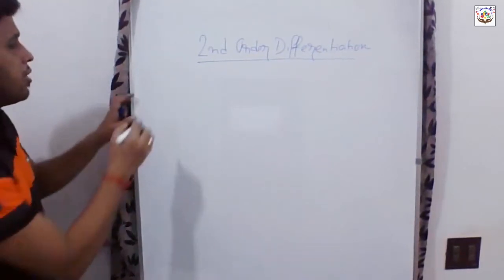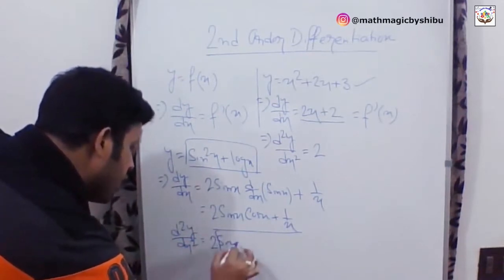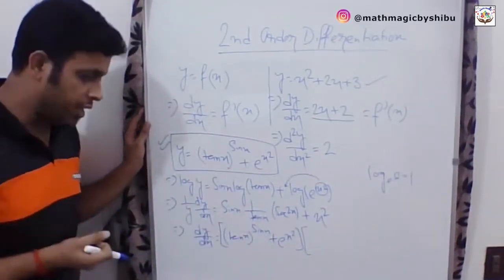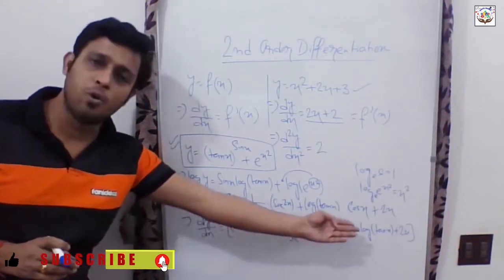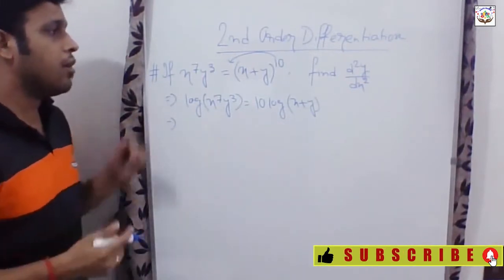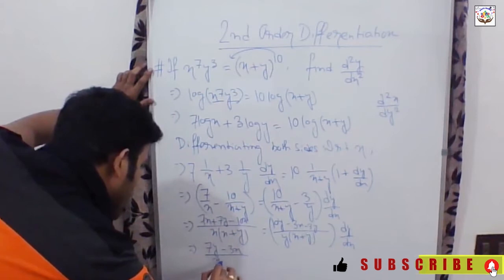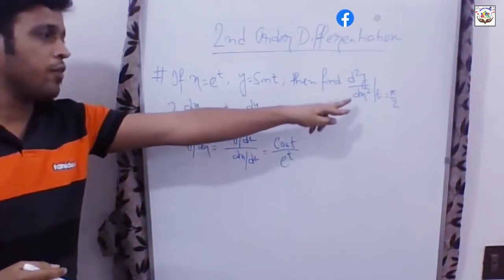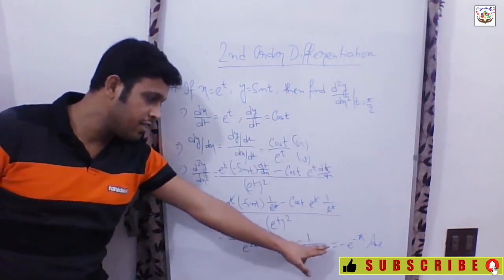Part 8- Introduction to Second Order Differentiation- For Class 12 | CBSE | Examples of Derivative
In this video, we have introduced the 2nd order differentiation concepts. It will be helpful for the students who are new to the second order differentiation. 2nd order derivative is very important for students of class 12 from CBSE and ICSE boards. Also, aspiring students who are looking to prepare for the IIT JEE or JEE Mains must have good concept on Second order differentiation.

The following are the problems which we have covered in this video of Differentiation tutorial:-

1. Find the Second Order Differentiation of sin^2 x + log x
2. Find the second order differentiation of (tan x)^(sin x) + e^(x^2)
3. If x^7y^3 = (x + y)^10, find d^2y/dx^2
4. If x = e^t, y = sin t, find d^2y/dx^2 at t=π/2

Differentiation for JEE
Differentiation formula
Differentiation concepts
Differentiation tutorial
Differentiation video tutorial
Differentiation teacher
Differentiation notes
Differentiation questions
Differentiation examples